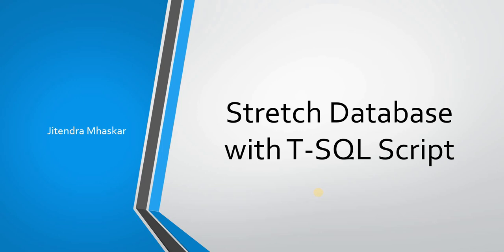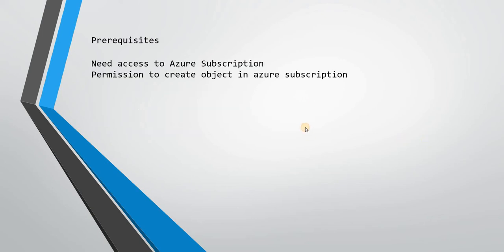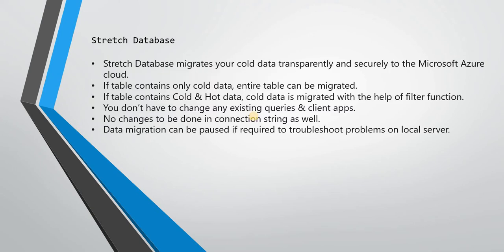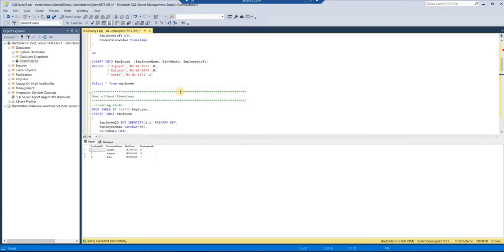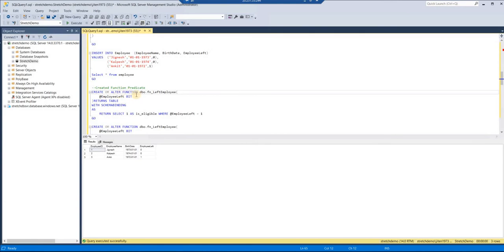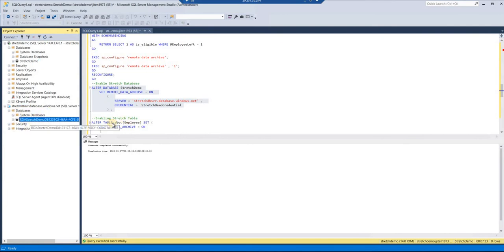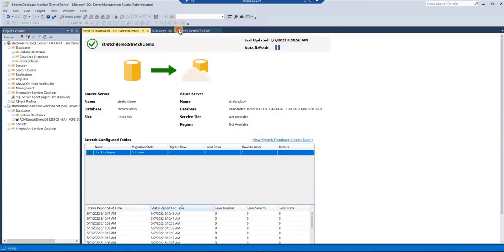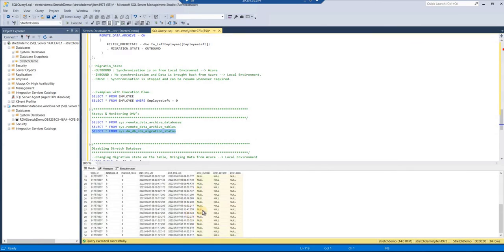Stretch Database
Stretch Database Demo with T-SQL.